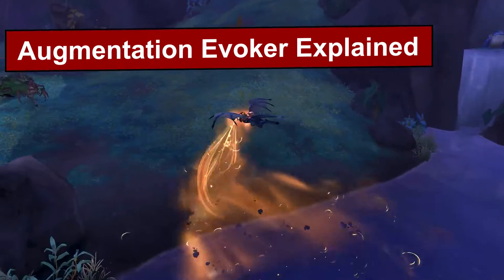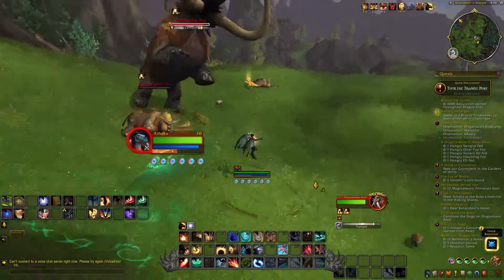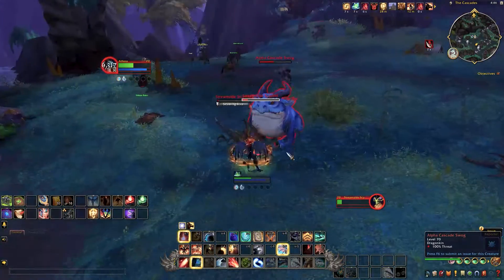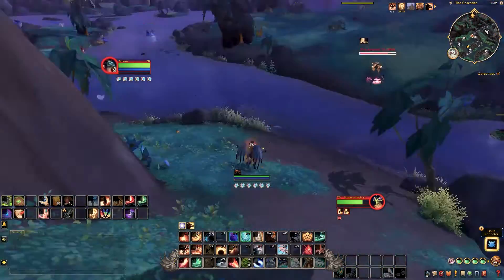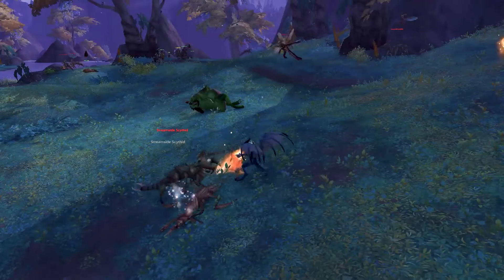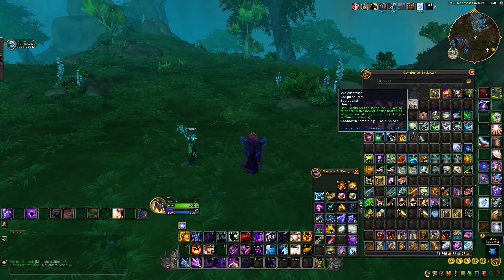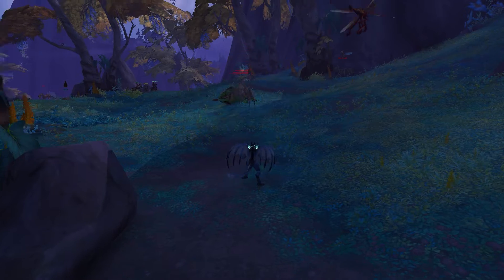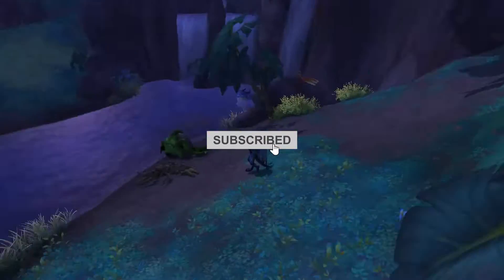Augmentation Evoker Overview and Abilities: WoW Dragonflight NEW Evoker Spec in 10.1.5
Augmentation Evoker overview covering their new abilities, buffs and overall gameplay. The augmentation evoker is a new spec coming to WoW Dragonflight patch 10.1.5 Fractures in Time.

The augmentation evoker is blizzards first support class, even thought it is classed as a damage dealer, it is heavily built around supporting the team and buffing allies. This is one of the coolest specs we've had for a long time and I think its really exciting that we could be seeing more support classes in the future.

Love to know what you think of Augmentation Evoker and if you're going to be trying it.

0:00 Intro
0:10 What is Augmentation
1:35 New Spells
2:30 Damage Buffs
3:15 Cooldown Buffs
3:45 Unique Abilities
4:40 Damage Spells
5:20 Outro